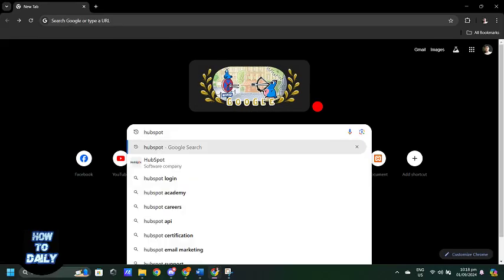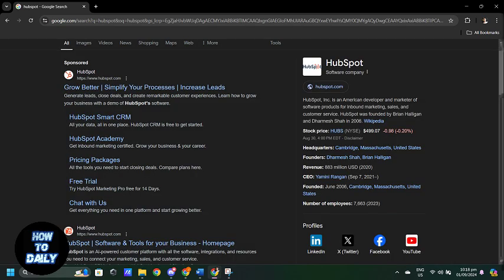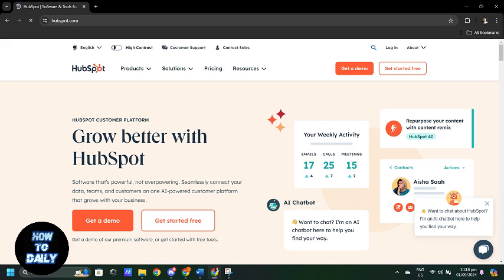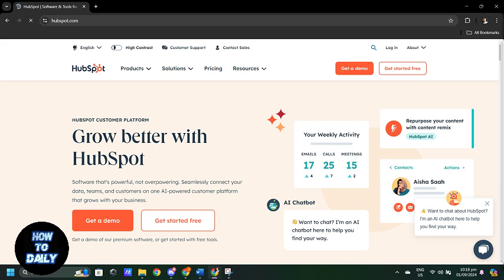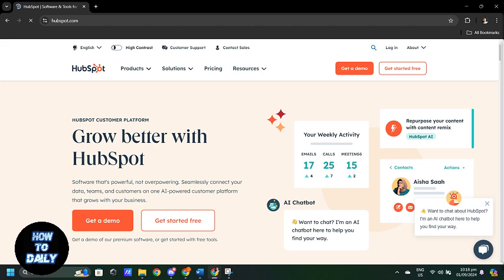How to Automate HubSpot Workflow Using Trello! (2024 METHOD)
Are you overwhelmed by HubSpot workflows? Learn how to streamline your processes using Trello. This video demonstrates a simple yet effective method for automating tasks and improving productivity. Discover how to integrate HubSpot and Trello for a seamless workflow in 2024! Let’s get started!